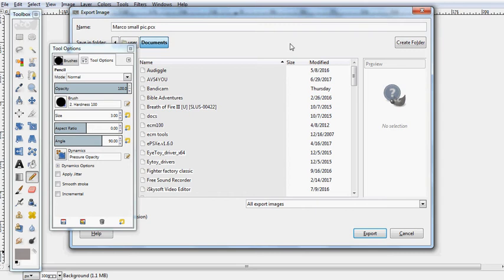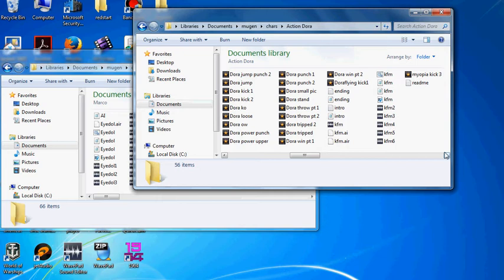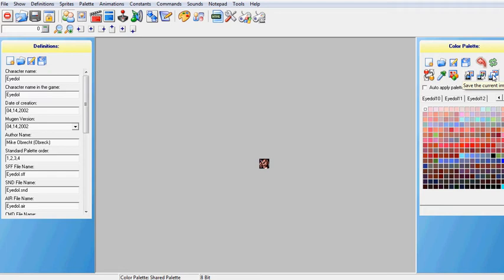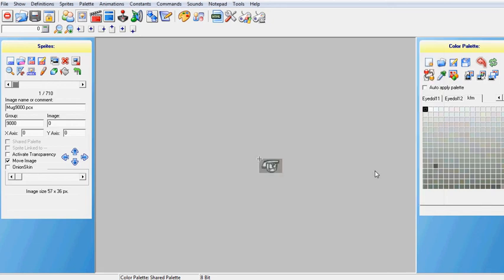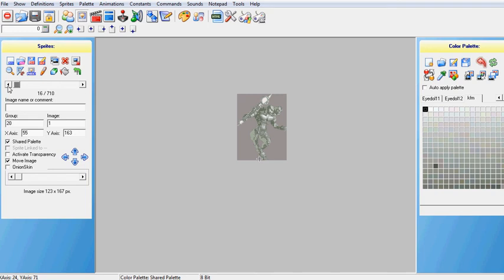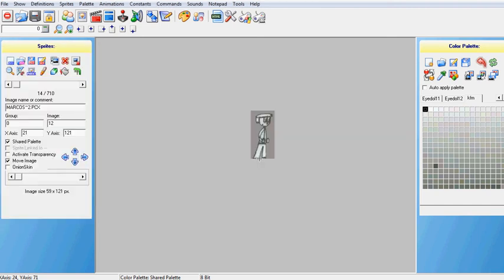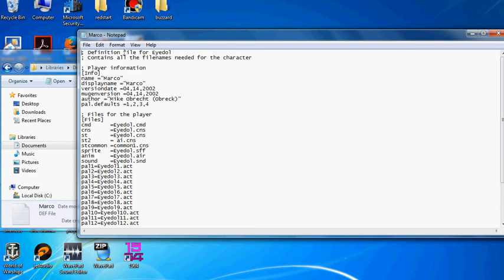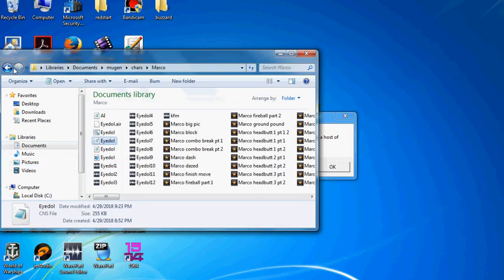Marco Diaz mugen part Fighter Factory!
His gimp time is over!
Now on to a different type of tedium!